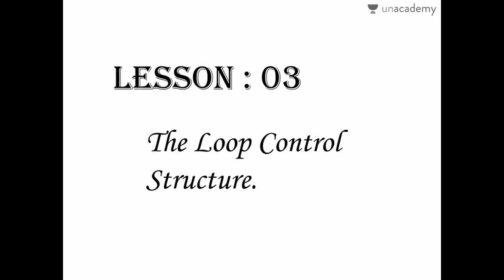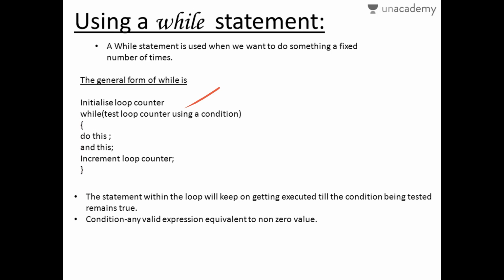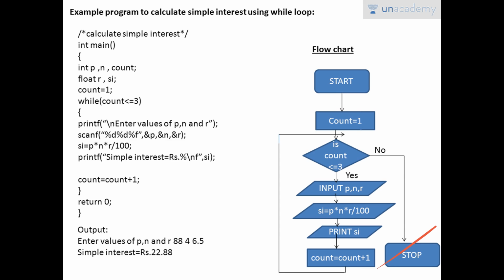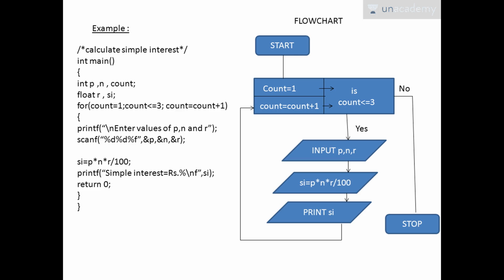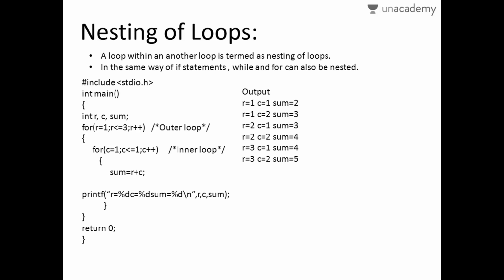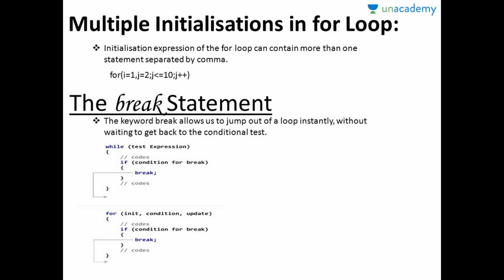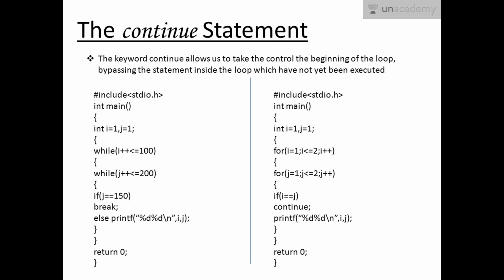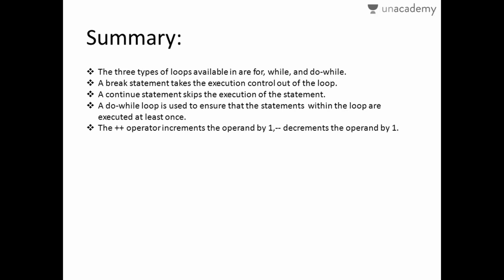Basics of C Programming Language - The Loop Control Structure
The Loop Control Structure.
You can watch the full list of courses and start discussions with the educator